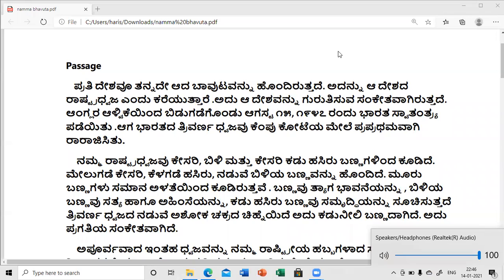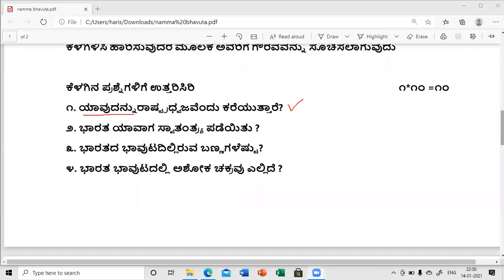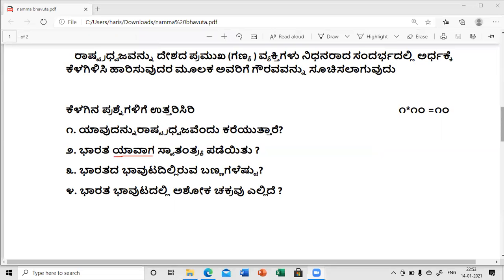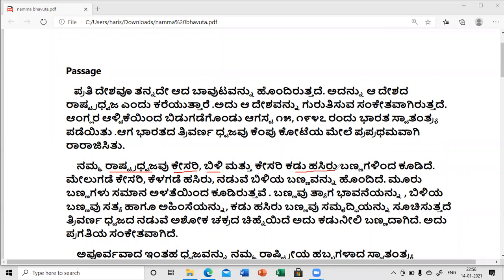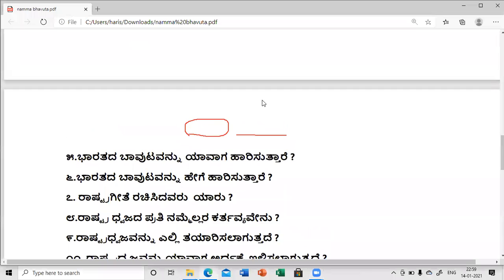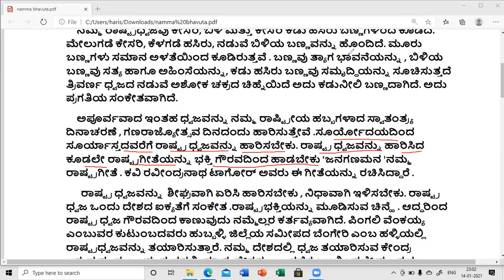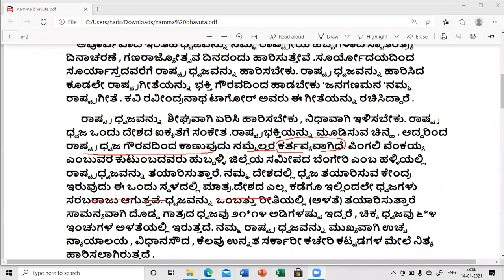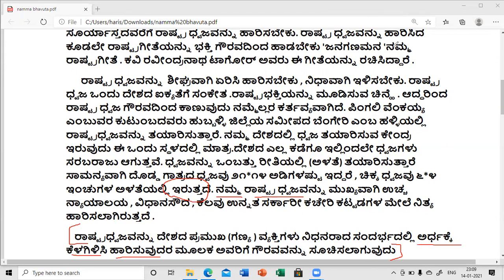Namma Bhavuta Kannada Passage for LPT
Kannada Passage for LPT (Language Proficiency Test) for banking exams
SBI clerical
SBI LPT
Kannada LPT
Kannada passage
kannada learning
Begginers Kannada passage